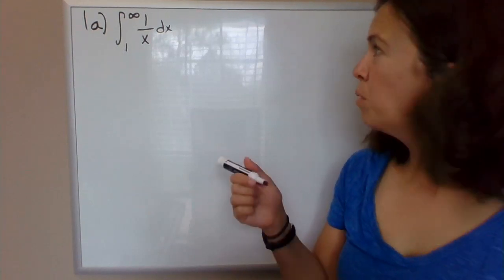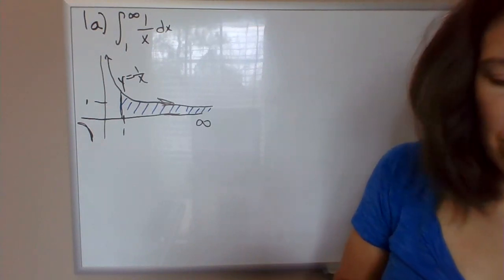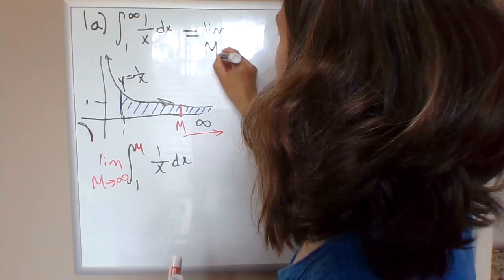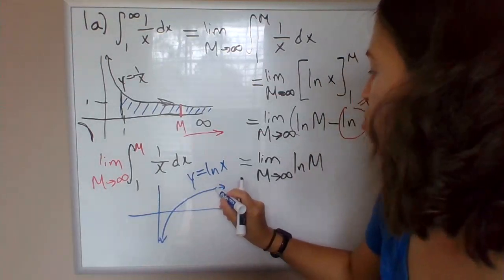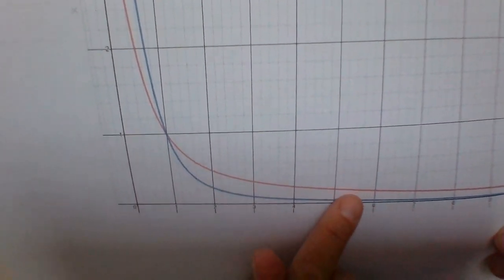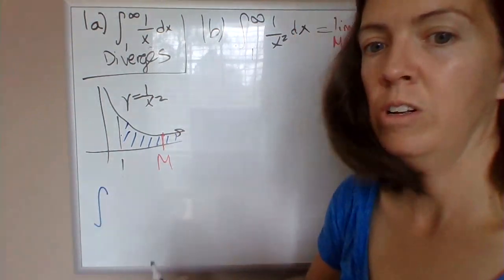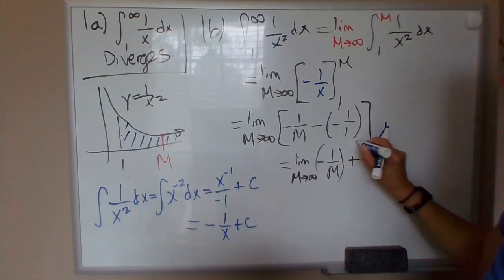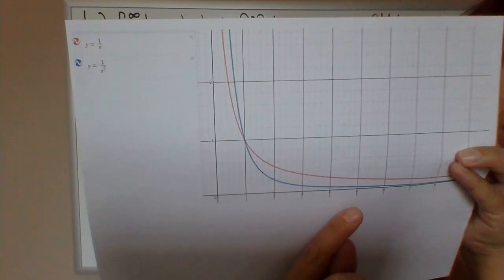Introductory Examples to Improper Integrals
Comparing the integrals of y=1/x and y=1/x^2 from 1 to infinity